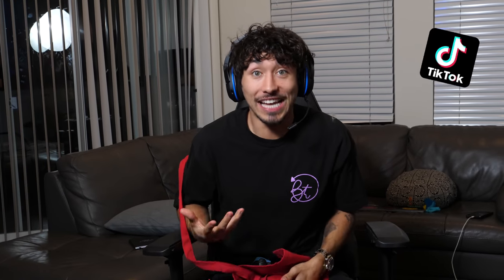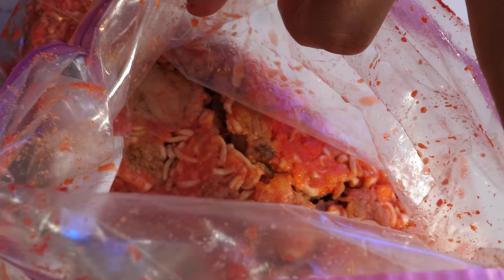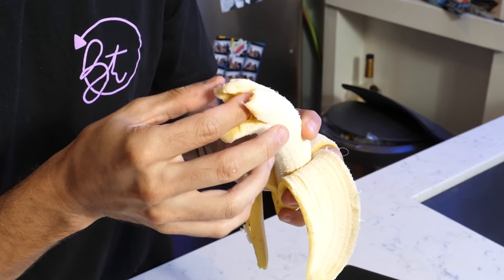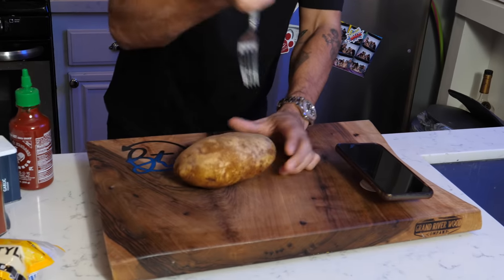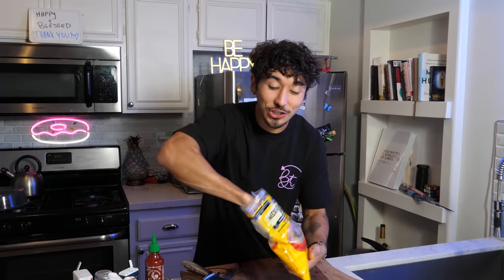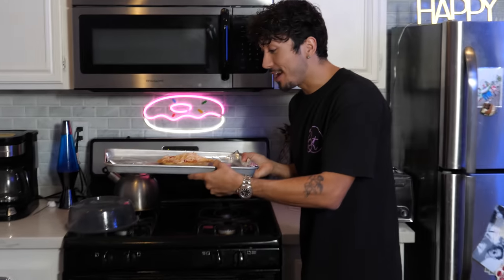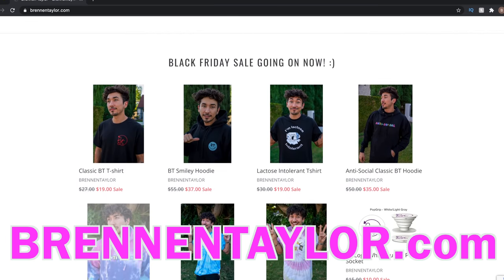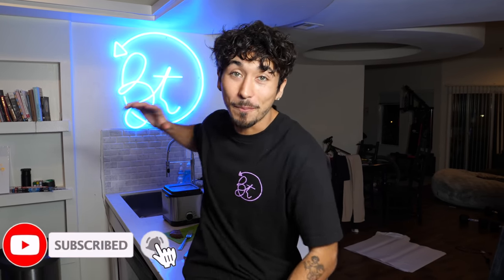I TASTED Viral TikTok Cooking Life Hacks... (TOASTER STEAK???)